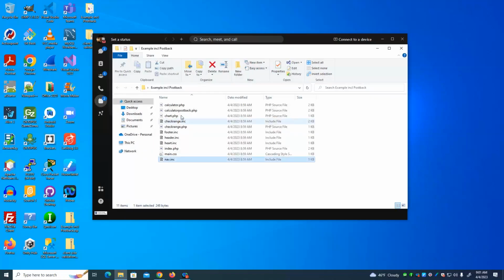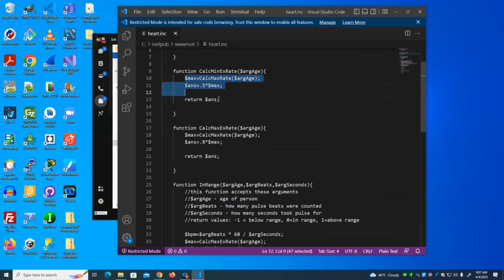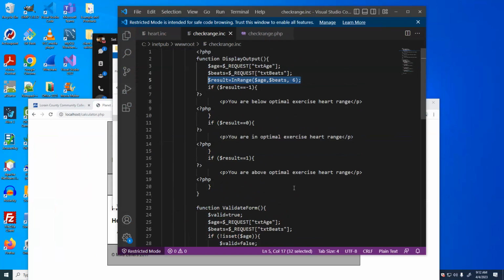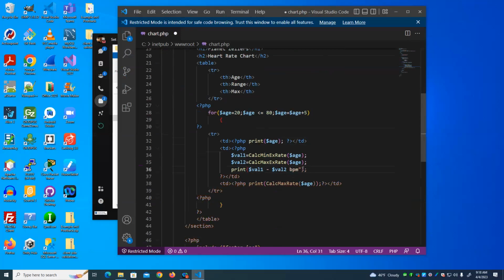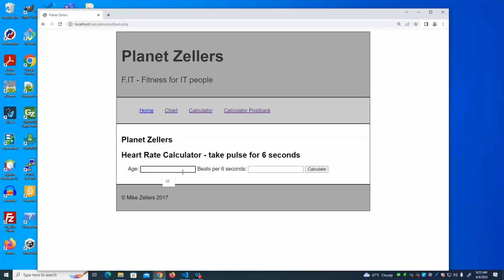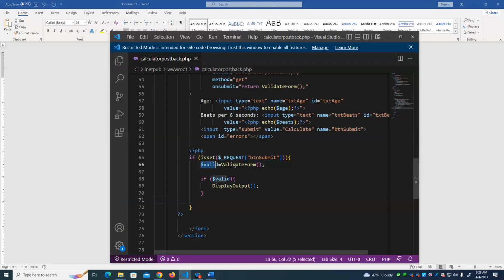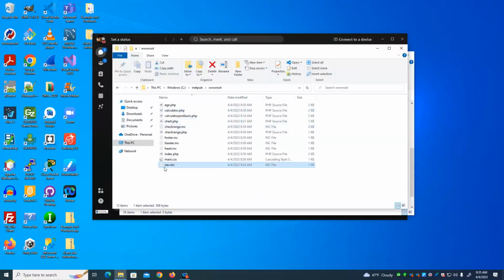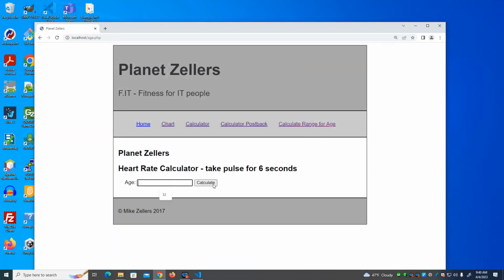CISS232 - Client/Server Scripting - Spring 2023 - Week 11 Lecture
PHP functions. Writing good functions